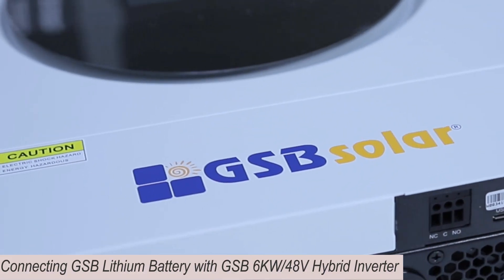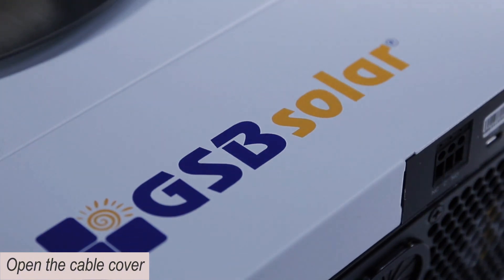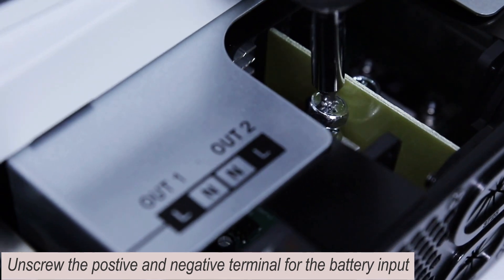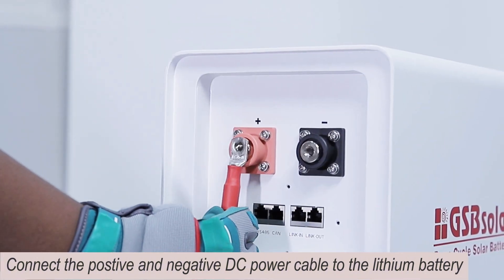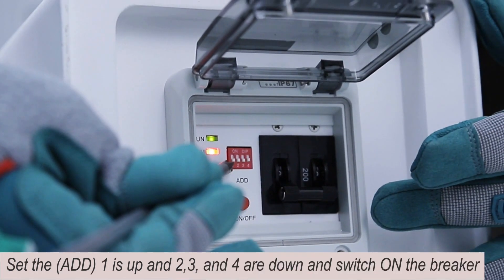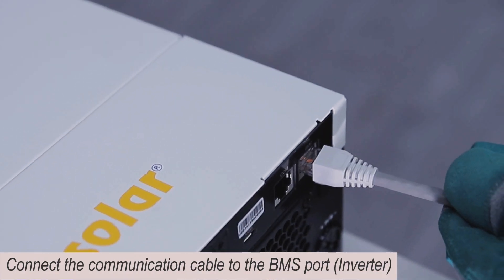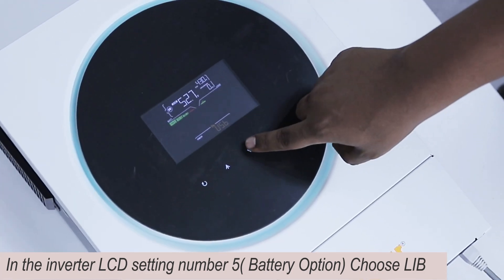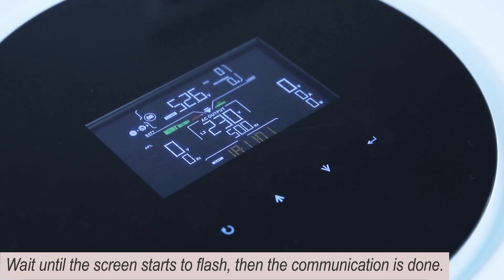GSB Solar RESS Lithium Battery Connection with GSB Solar Hybrid Inverter (LIFEPO4, BMS)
Explore our in-depth guides and tutorials on connecting RESS Lithium Batteries with GSB Solar Hybrid Inverters, focusing on the reliable LIFEPO4 chemistry and BMS (Battery Management System). Whether you're an installer, DIY enthusiast, or simply interested in renewable energy solutions, our channel provides expert advice, step-by-step instructions, and insights into optimizing your solar energy system for maximum efficiency.